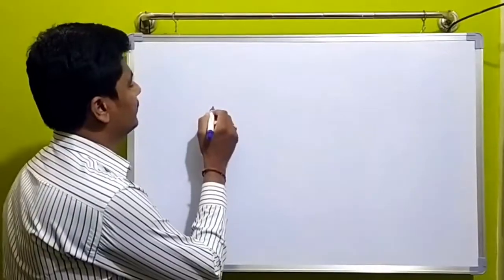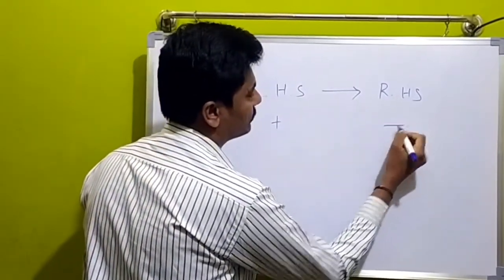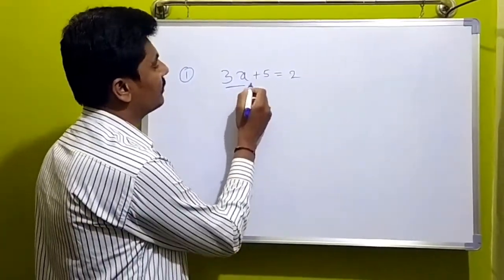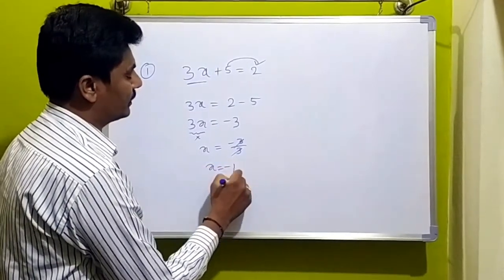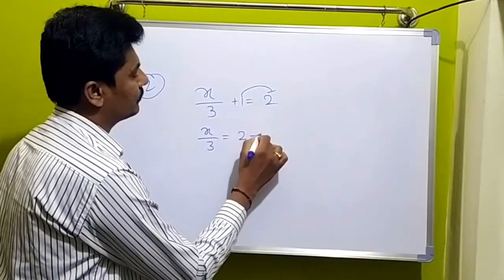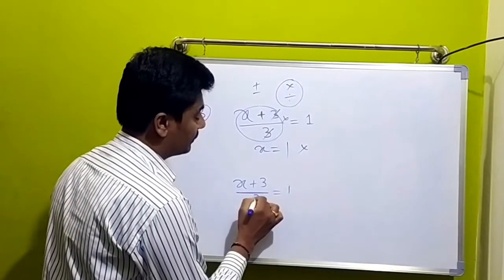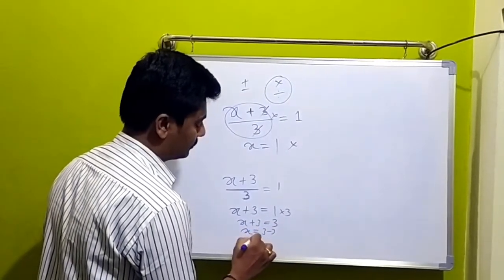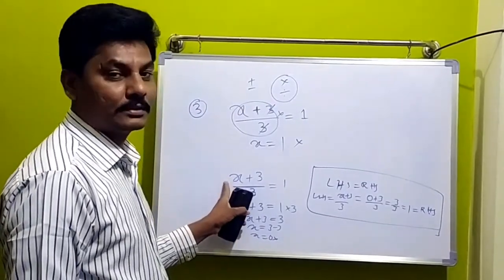Simple Equations | LHS to RHS and RHS to LHS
If I Uploaded Videos Or Music That Is Yours And You Want It Removed.
Then Please Just Massage Me And I Will Remove The Whole Video In Less 12Hours.

ASTutorialతెలుగులో@Copyright: All Content Used is Copyright to AS Tutorial, Use or commercial display or editing of the content without proper authorization.